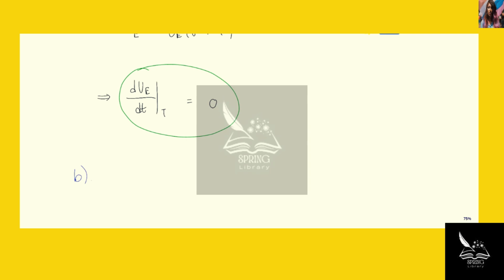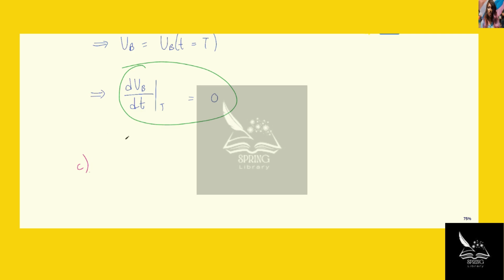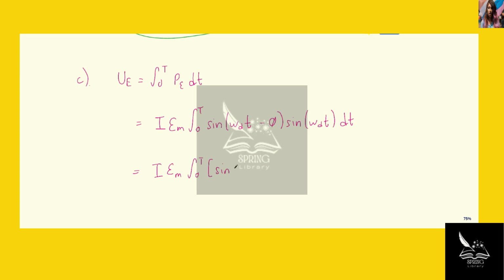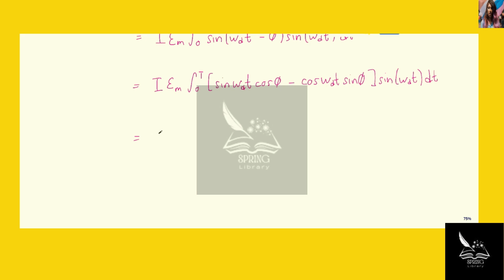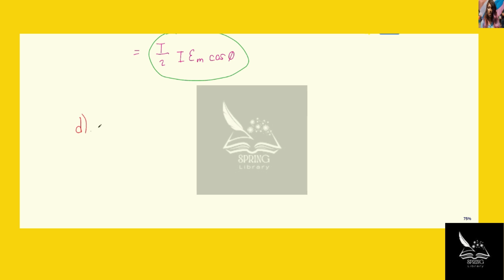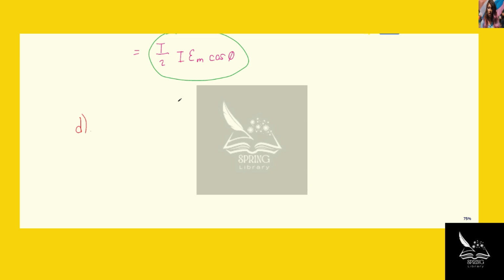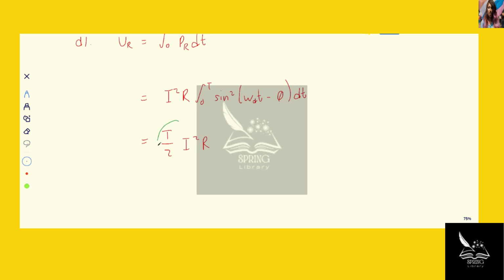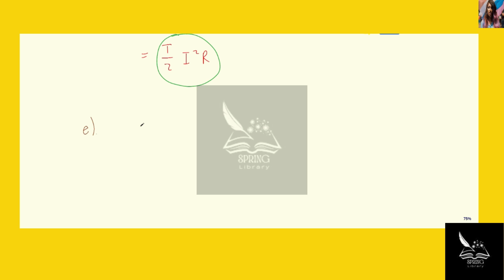[Physics] For a sinusoidally driven series circuit, show that over one complete cycle with period